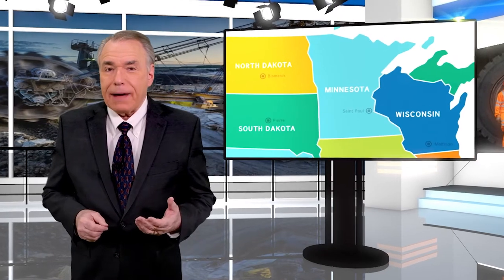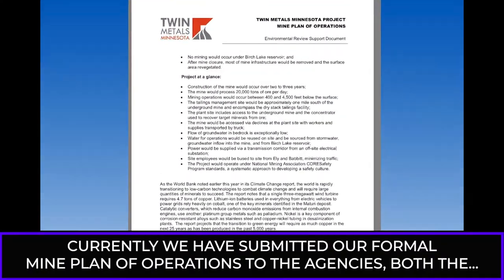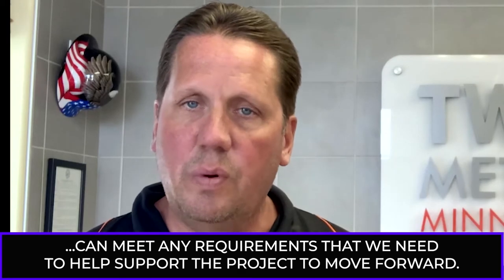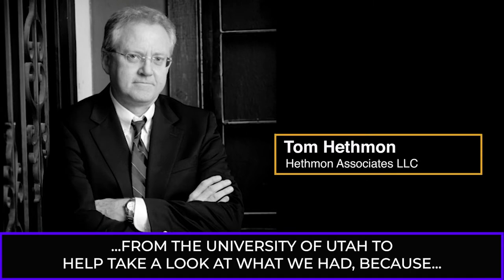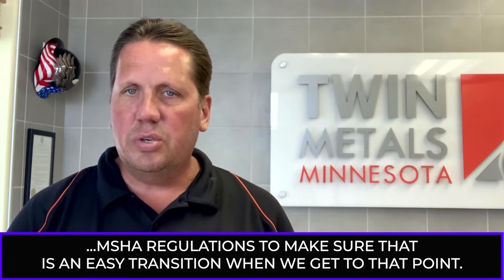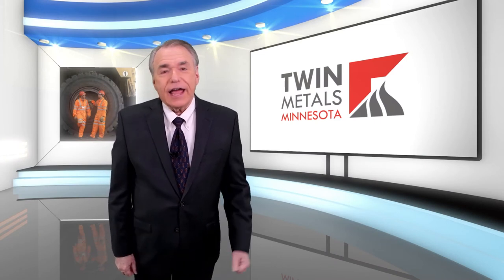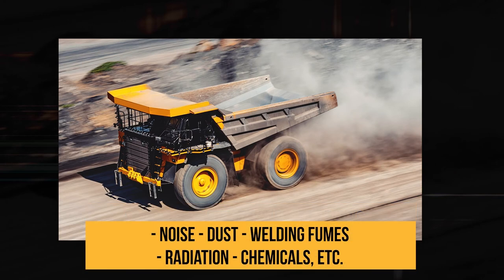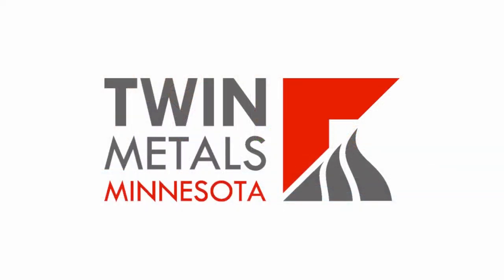CORESafety TV: May 2021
Welcome to the May edition of CORESafety TV — the online video program from the National Mining Association. This month, we discuss the use of the CORESafety program at Twin Metals Minnesota. We include:

•Application of the CORESafety program in a smaller mining project
•An interview with Dean DeBeltz, Director of Operations and Safety at Twin Metals
•CORESafety's module thirteen on occupational health